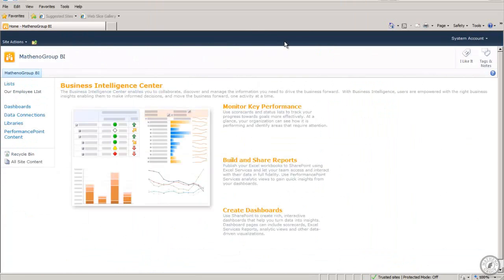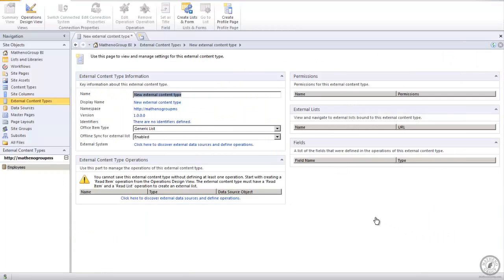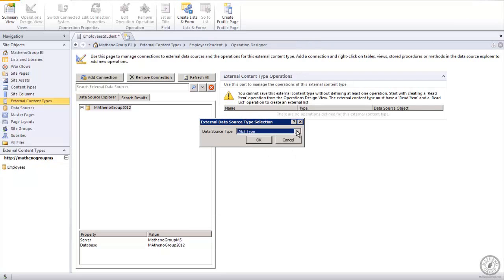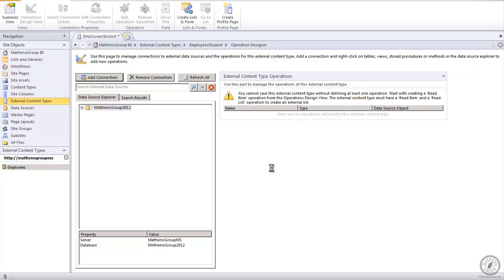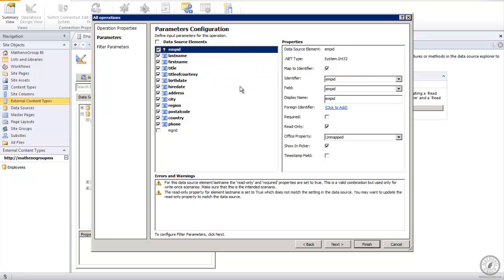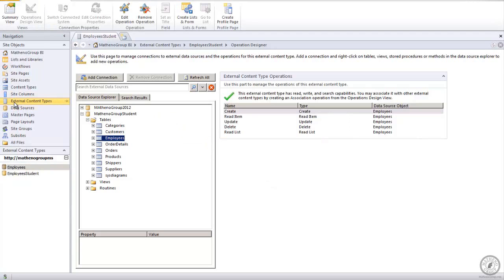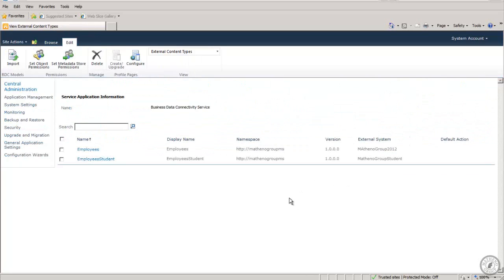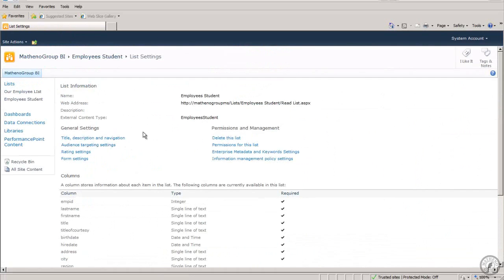SharePoint 2010 Business Intelligence 8.3 Create an External Content Type and External List